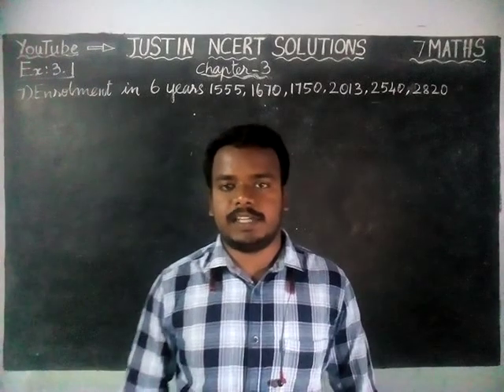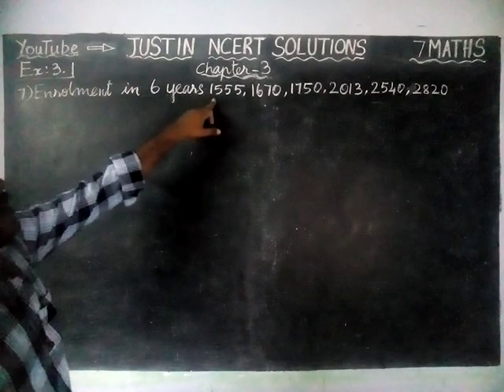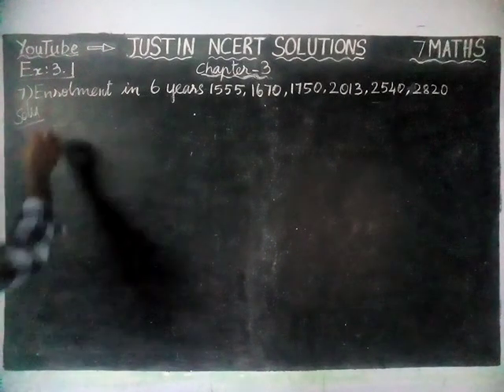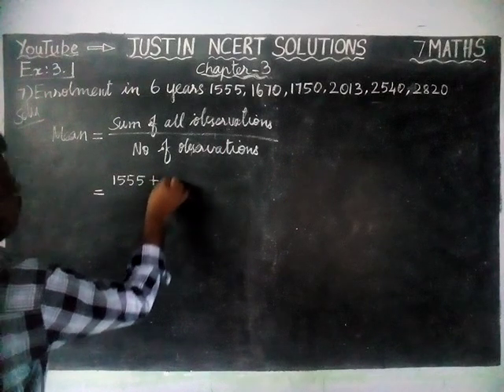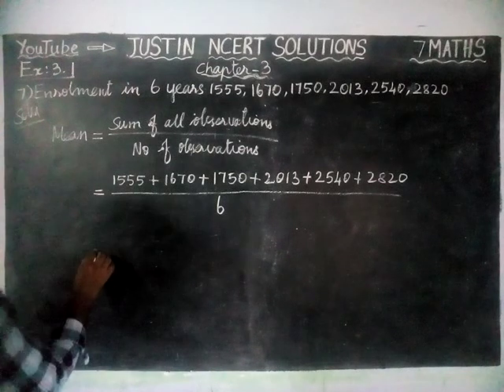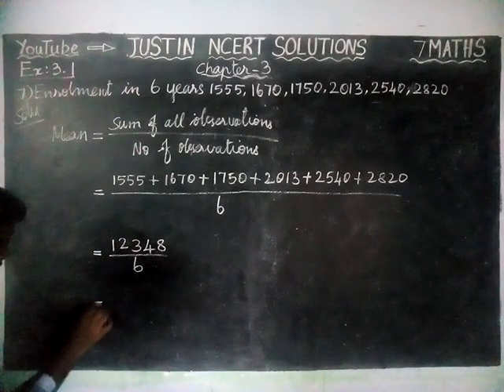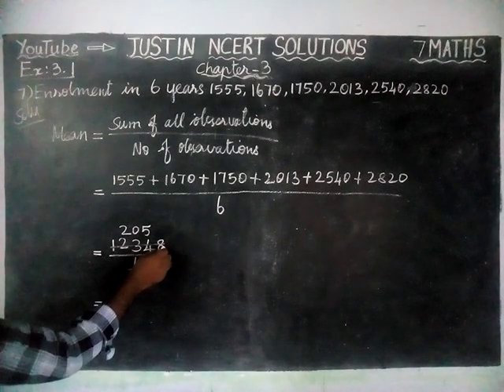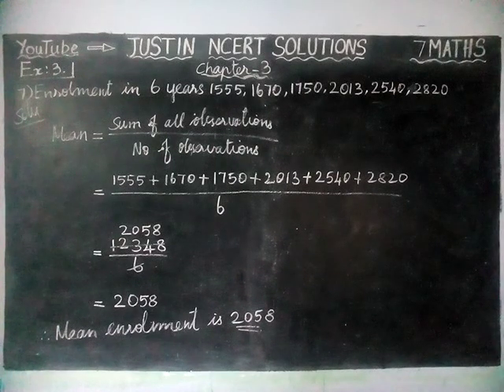Chapter 3 Ex.3.1 Q.No.7 | Class 7 Maths Chapter 3 Data Handling | JUSTIN NCERT SOLUTIONS